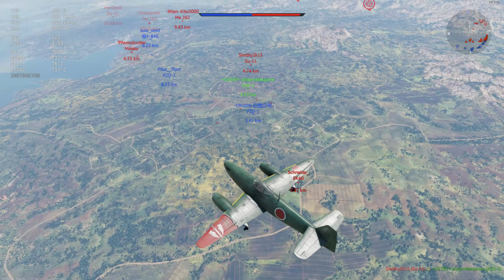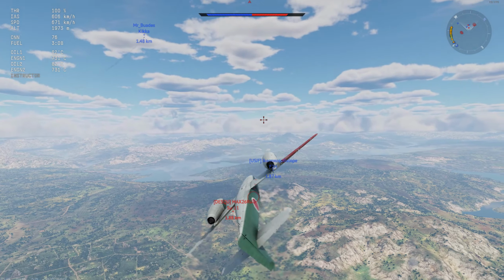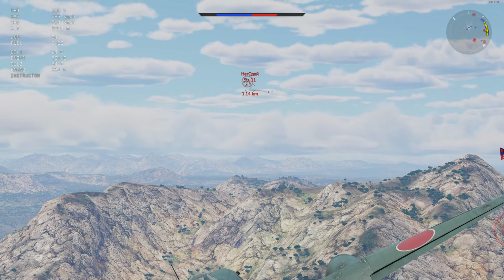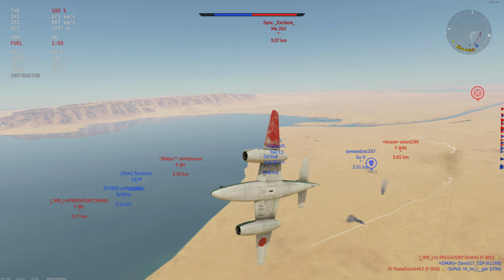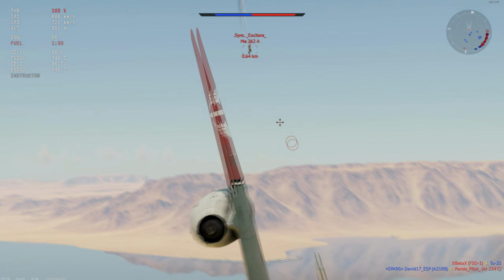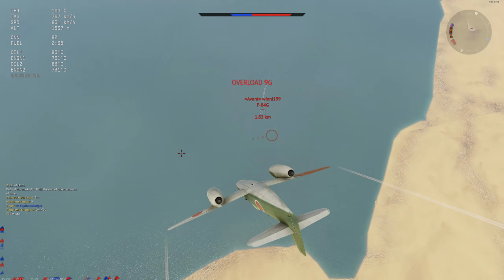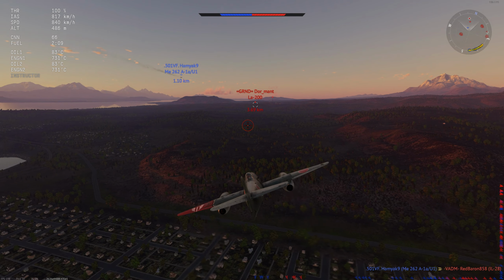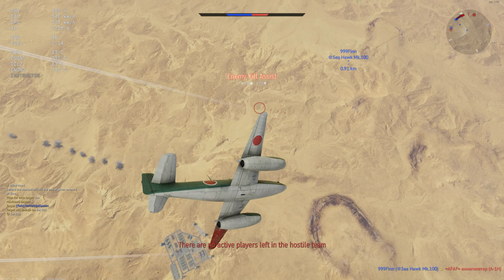The Kikka Will Test You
Fuel: Minimum
Ammo: Tracers
Convergence: 600 meters
Vertical Targeting: No
Crew: maxed (lvl 75) + ace